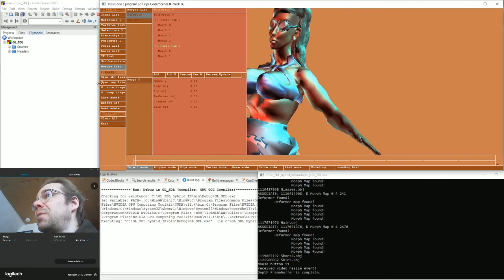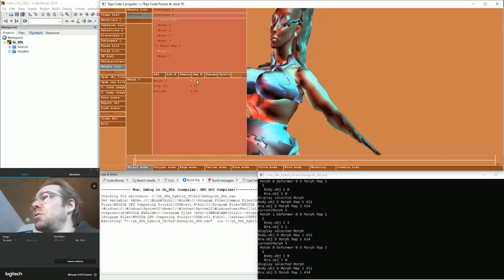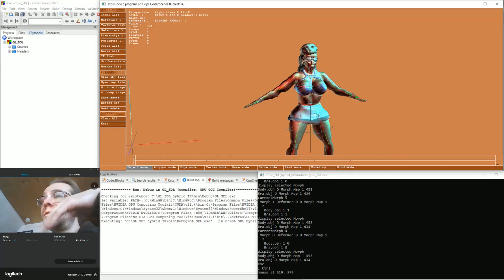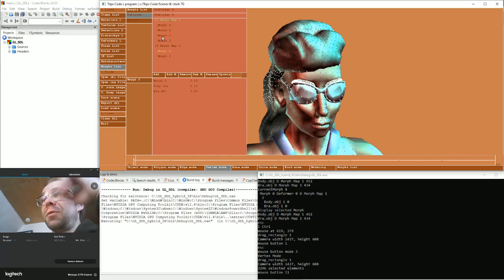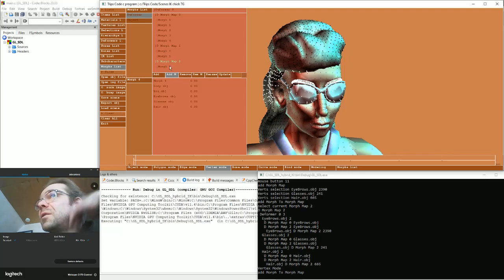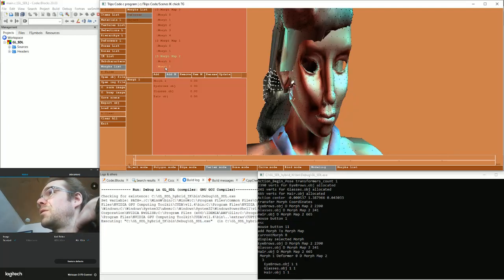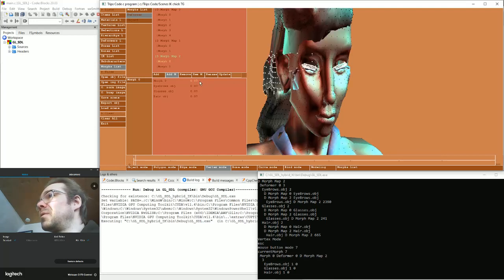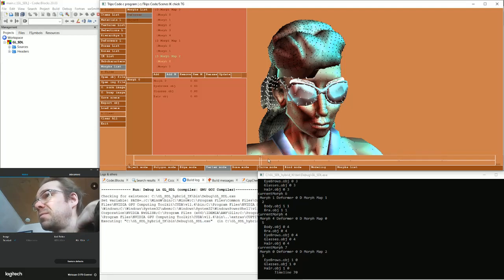Tripscode Morphs Update, Morph Timeline and Keyframes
Now these systems cooperate.